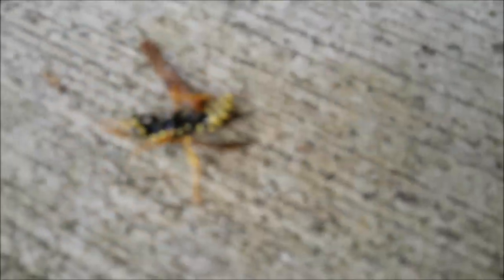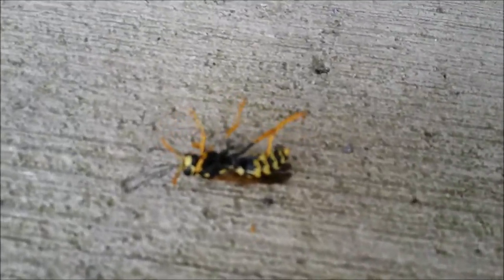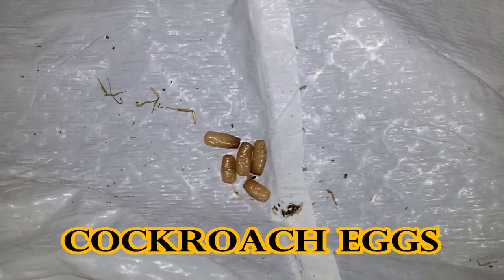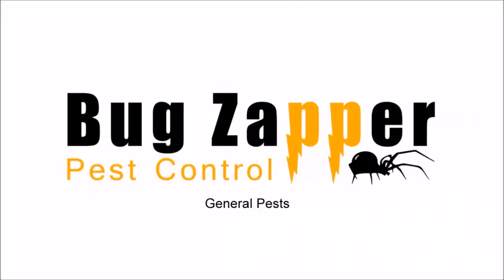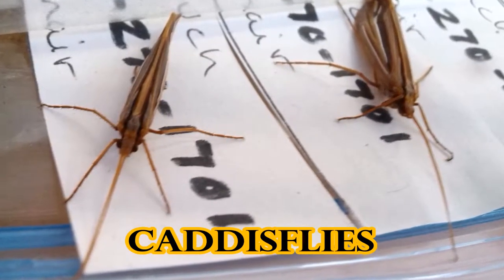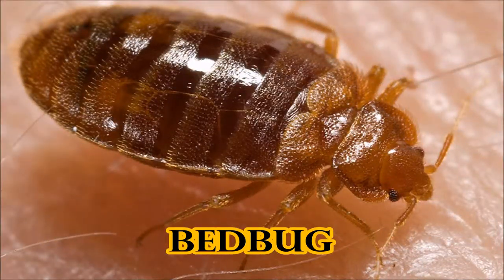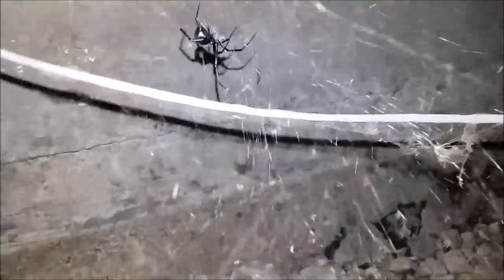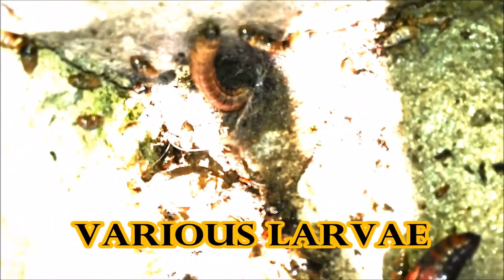Pest Control Services | Spring Pests You May Encounter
A variety of Spring pests that you may encounter on or near your home in the Pacific Northwest.  Bed Bugs, Black Widow Spider, Larvae, Beetles, Bees, Wasps, and even Caddisflies.  Our Pest Control Services give us a great many encounters with these pests and more.  If you have problems with any of these (or others), give Bug Zapper Pest Control a call and let us handle the dirty work.  We service Lane, Linn, Benton, and Douglas counties.  Our service is 100% guaranteed and our inspections and estimates are always free.